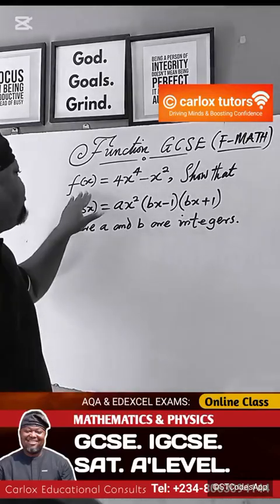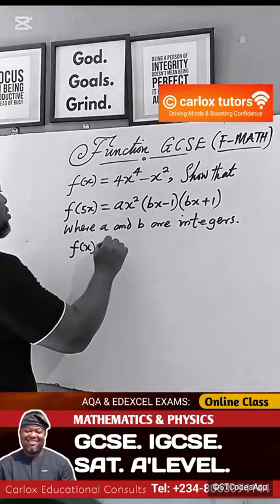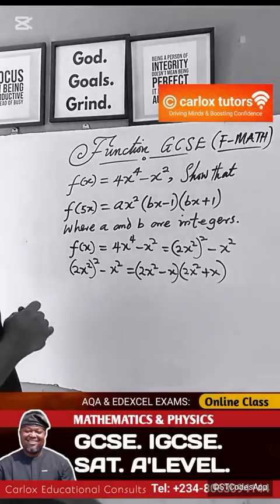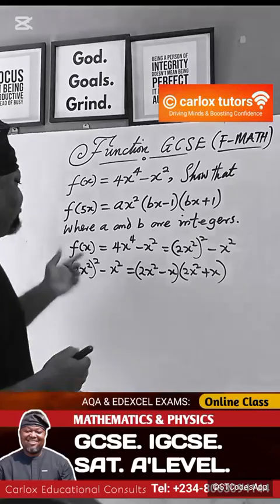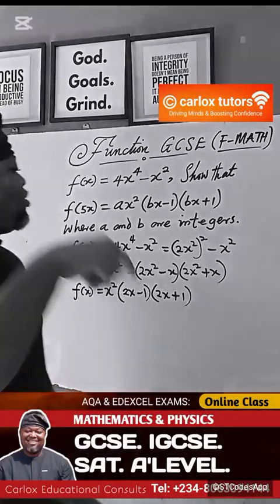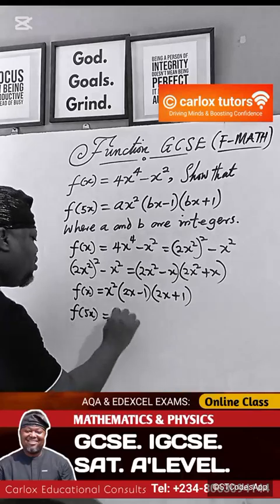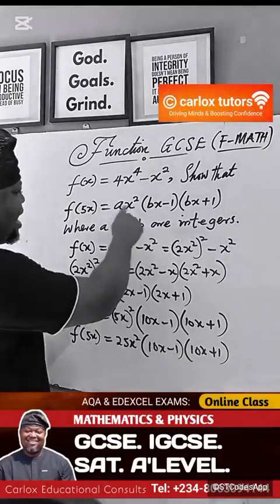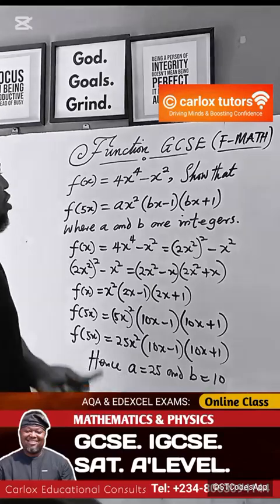Japan: How to Solve Composite Function for GCSE further mathematics